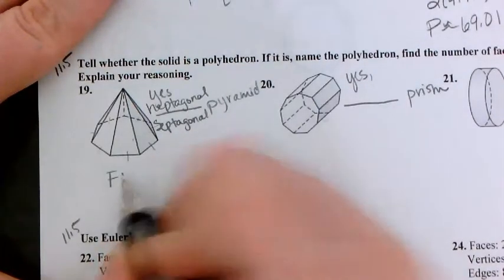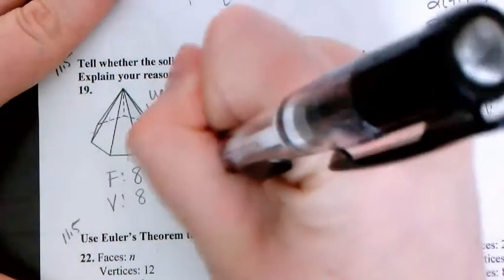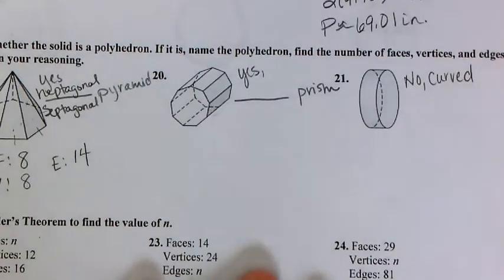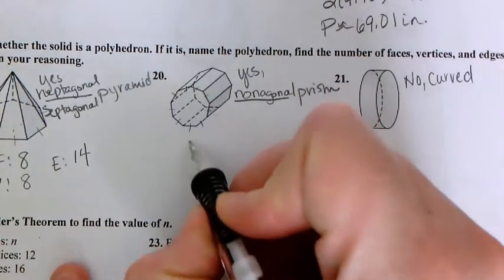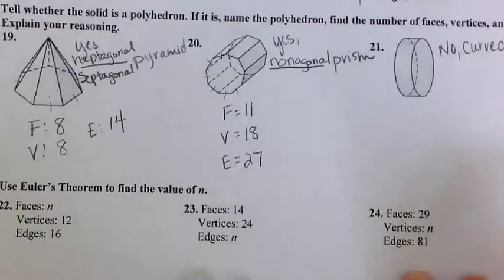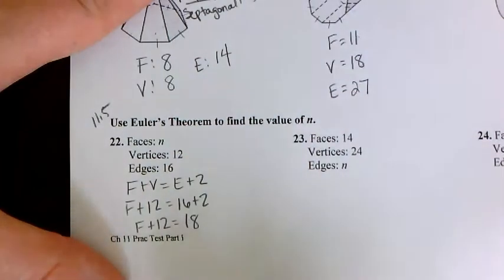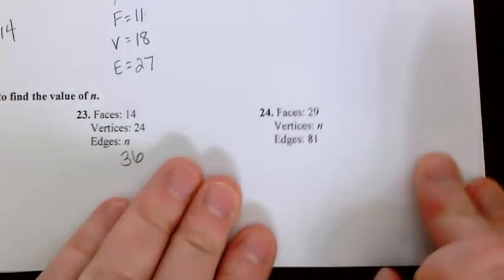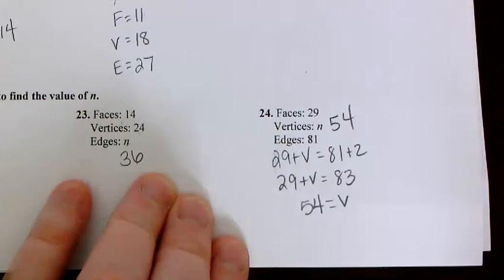Section 11.5 PT Help